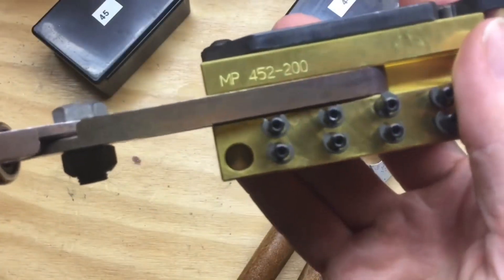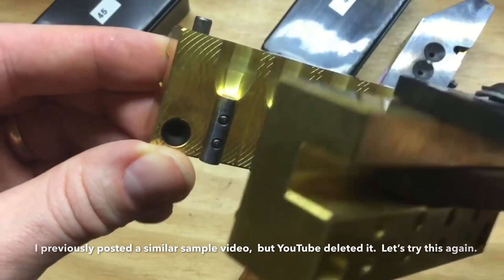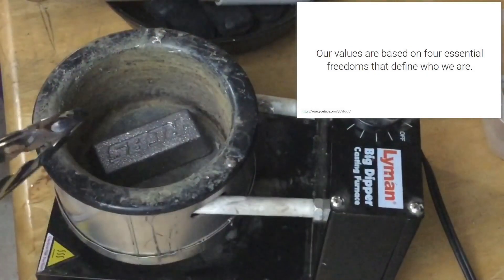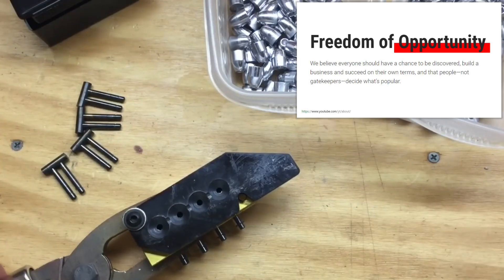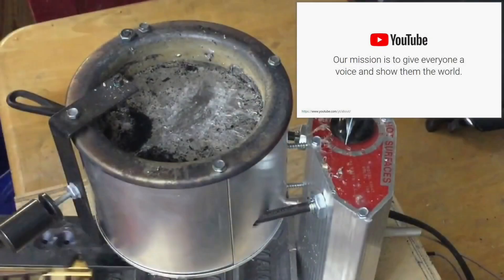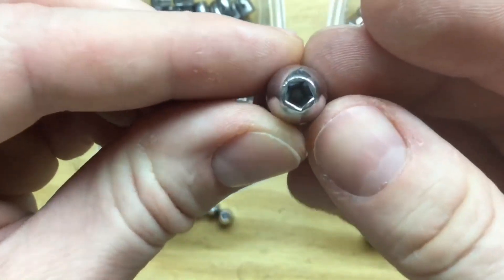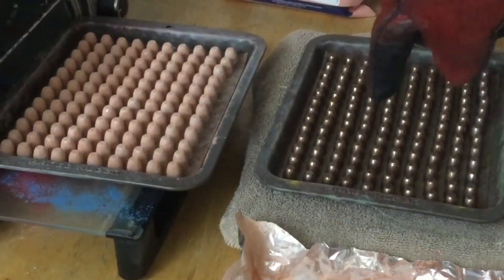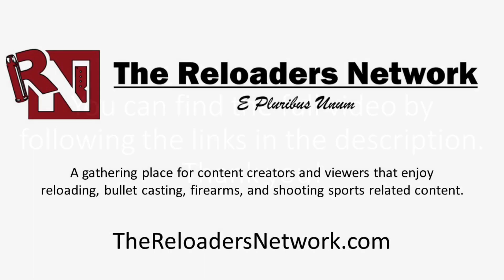.45ACP - Hollow Point Casting and Powder Coating with the MP 452-200 Mold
The original, full-length version of this video was posted to YouTube on November 9, 2017.
I removed the full-length version from YouTube in March 2018, and posted a "sample", YouTube complaint version on June 29, 2018.  YouTube deleted the "sample" compliant version on October 16, 2018.

I recently purchased a mold to cast .45 caliber bullets for my 1911. In this video, I use the mold to cast three different style bullets, and then powder coat and size them. This mold has no lube groove, and the bullets must be coated with Hi-Tek or powder coat.